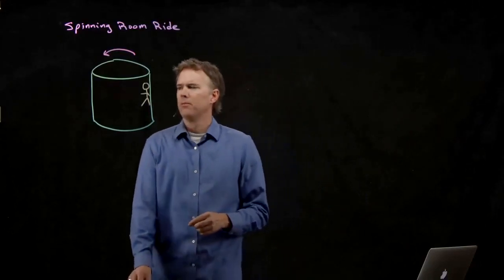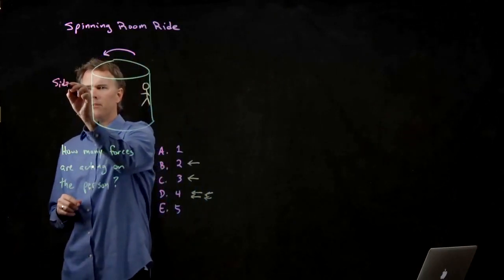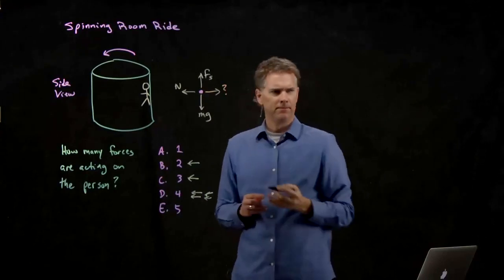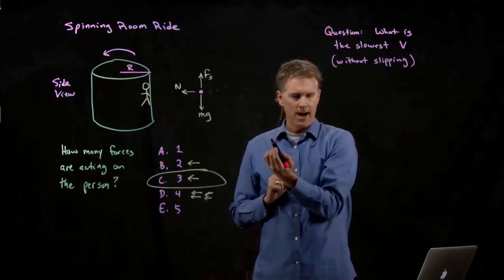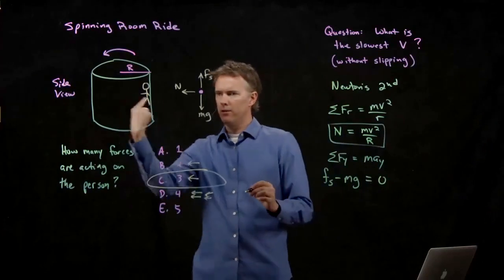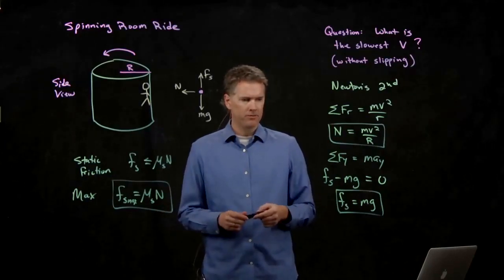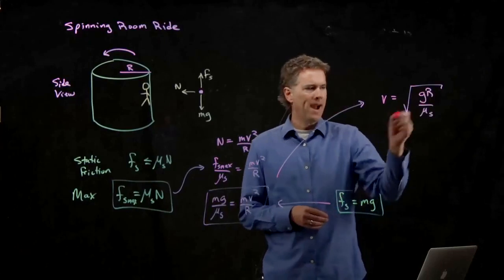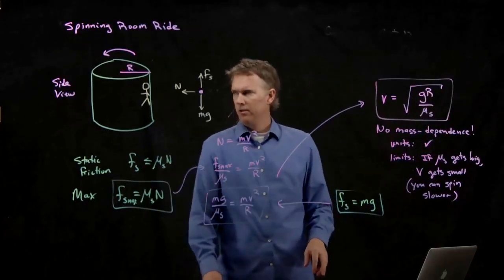The Classic Spinning Room Amusement Park Ride | Physics with Professor Matt Anderson | M8-05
You might not be old enough to remember this ride, but it was crazy.  You spin in a room, stick to the walls, and then the floor drops out from underneath you!  Last time I was on this ride was a LONG time ago at Magic Mountain.  I studied the physics carefully.  And when I got off the ride, I immediately threw up.  Good times.